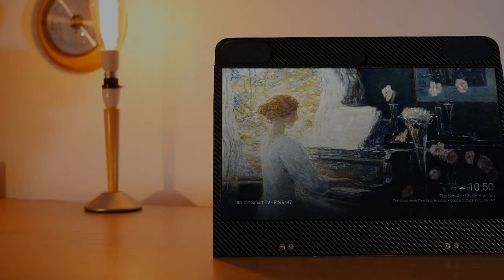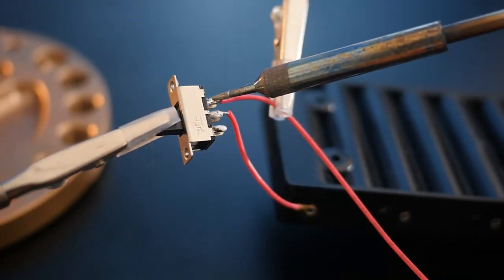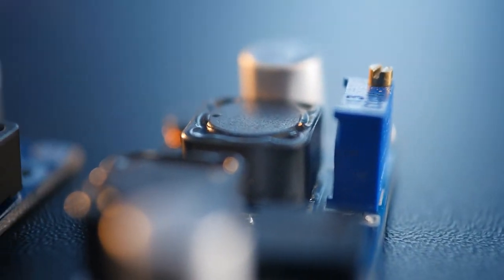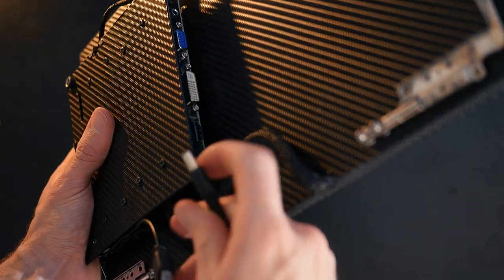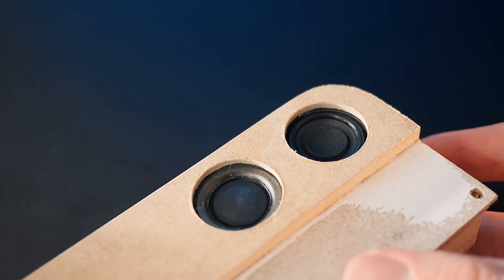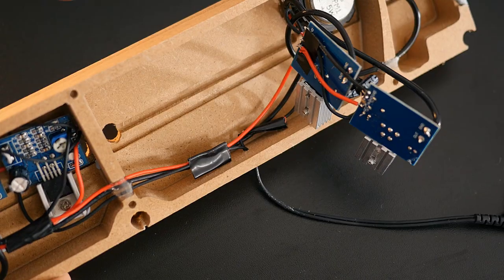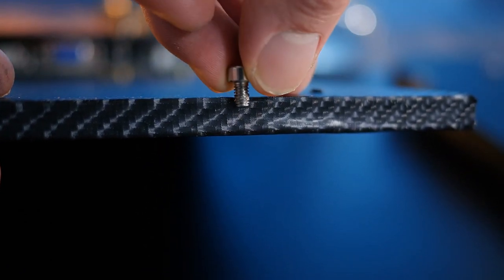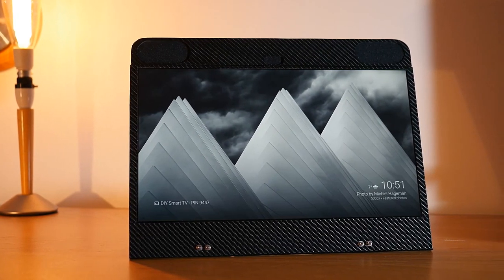DIY - Building a Portable Wireless Smart TV from Your Salvaged Laptop Screen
Matt from DIY Perks teaches us how to make a completely wireless display from the screen of an old laptop project. He added speakers too. Awesome!

Credit: DIY Perks

Chromecast (official)

Voltage meter

Voltage regulators

Battery box

BATTERY METER CALIBRATION:

The bottom variable resistor sets the high voltage point (or 'full charge' voltage), so set this first when batteries fully charged; clockwise lower voltage, anticlockwise higher voltage.

The top variable resistor (near the button) sets how broad the range is, so set this afterwards to get the low voltage point at low low battery power, anticlockwise lower, clockwise higher. Low voltage should be about 10v when the batteries have no load connected.